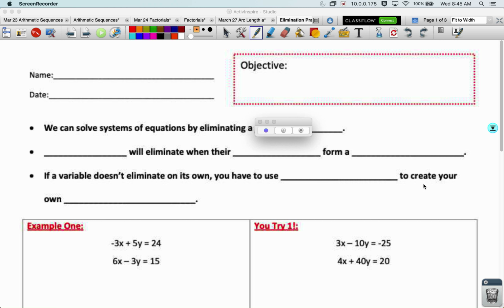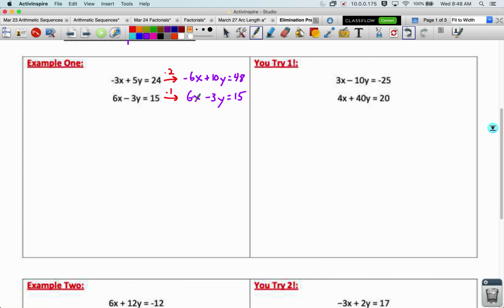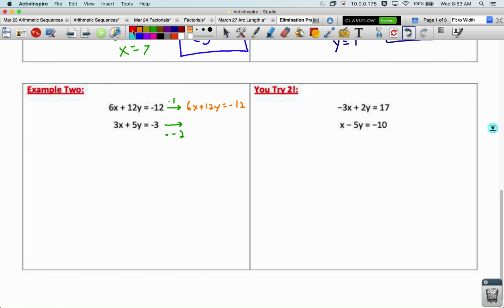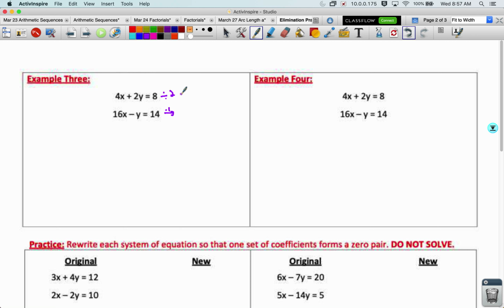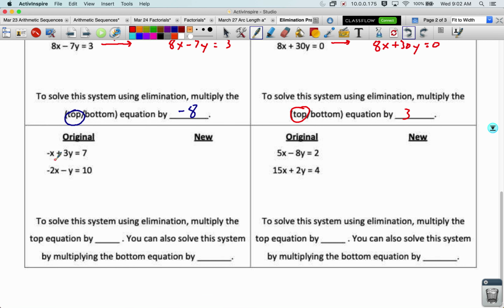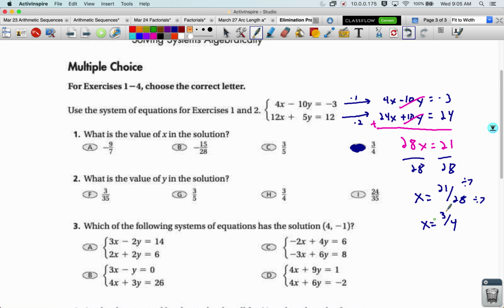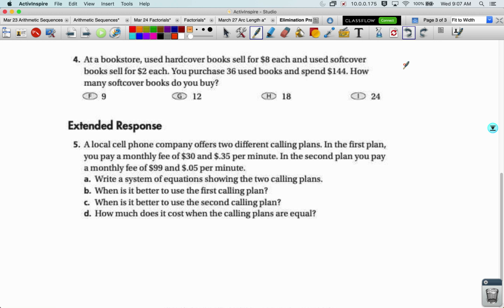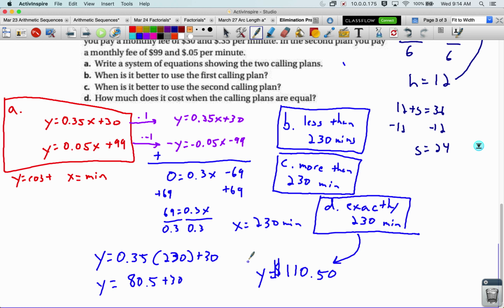March 25/26 Lecture Video: Elimination Practice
Algebra 1A
Mr. Olson